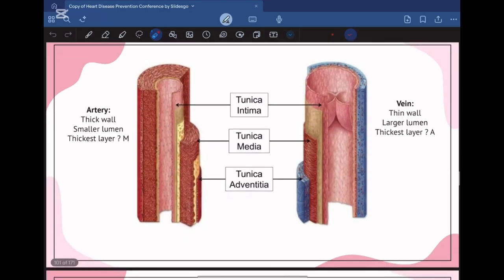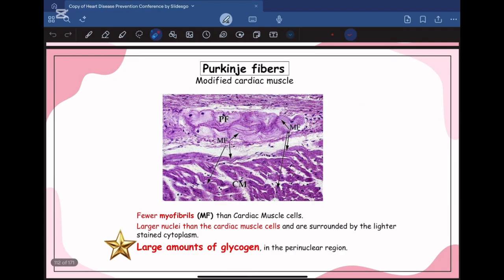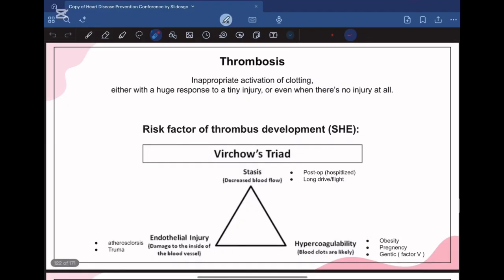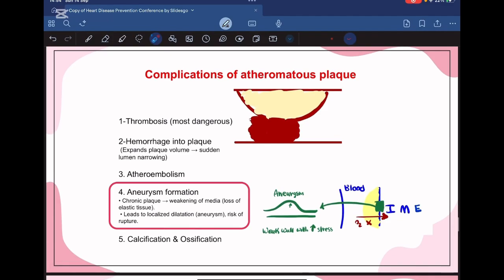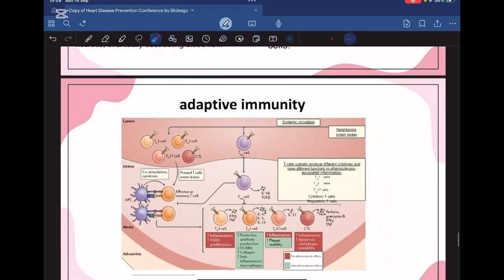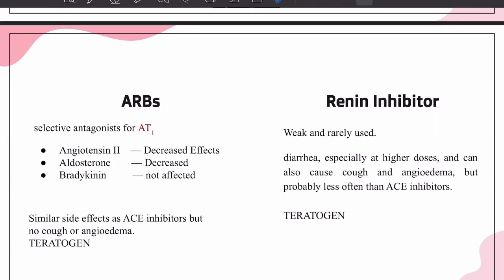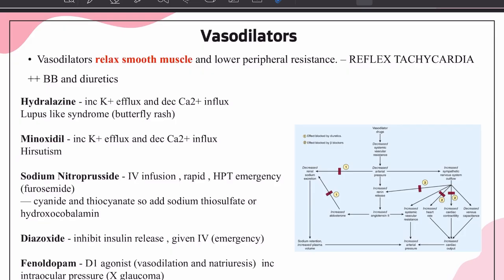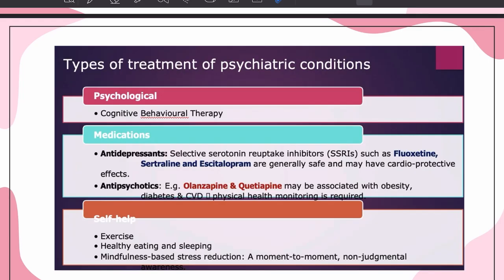CVS Week 1&2 Revision Part 2 I Aya & Jenan I Crash Course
In this video, we cover the remaining topics from Weeks 1 and 2 of CVS. We also review key concepts in pathology, immunology, histology, pharmacology, hospital, and psychology, with a focus on the highest-yield material.

Video presenter: Aya Bashar & Jenan Qusai
Editors: Dr. Yazan Mazen